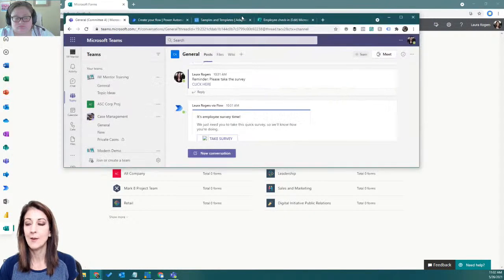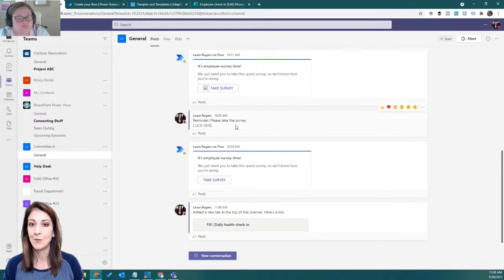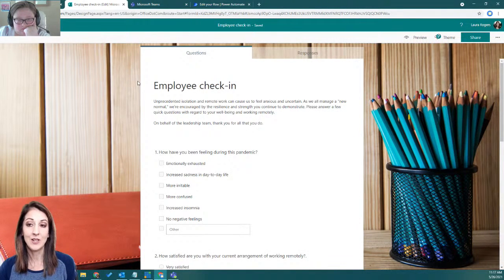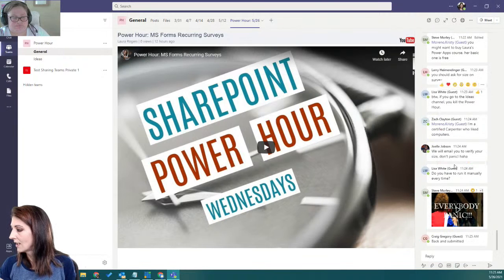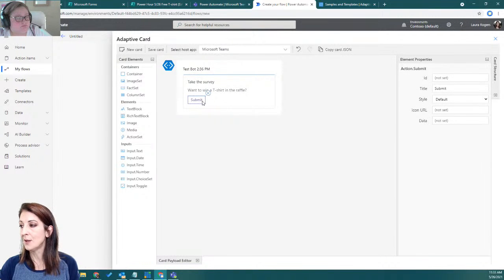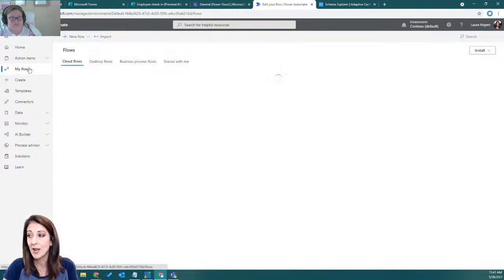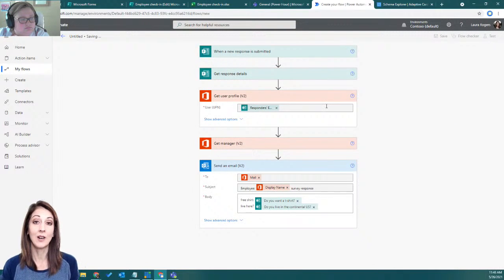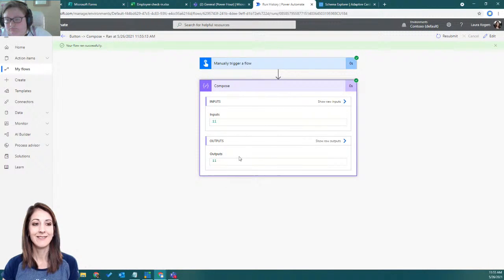Unlock the Power of MS Forms Recurring Surveys - Here's How!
This is a demonstration of how to build a new Microsoft Form from within Microsoft Teams, with the "recurring survey" option.  This entails the creation of a flow in Power Automate.